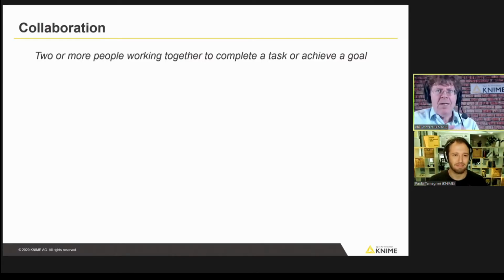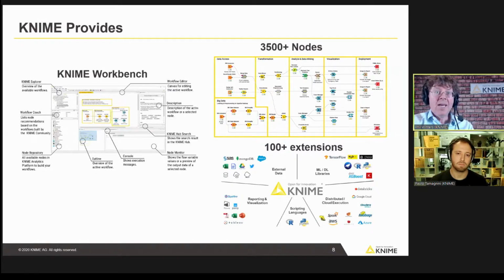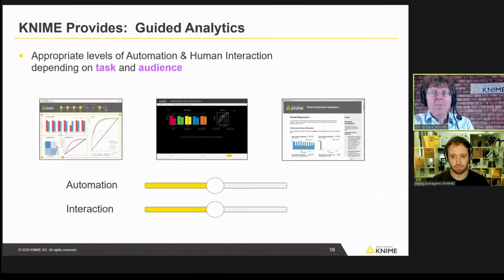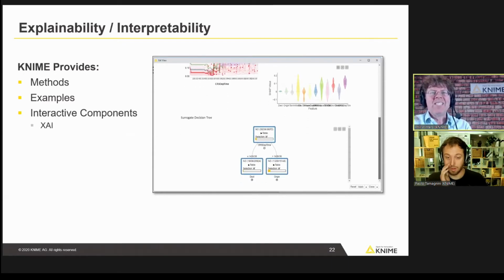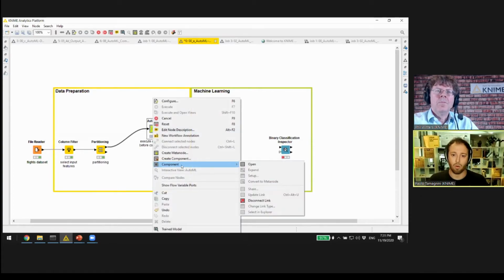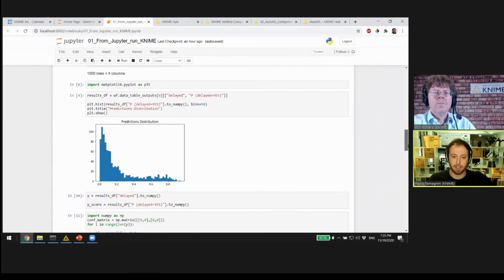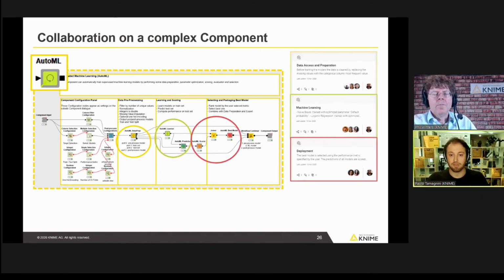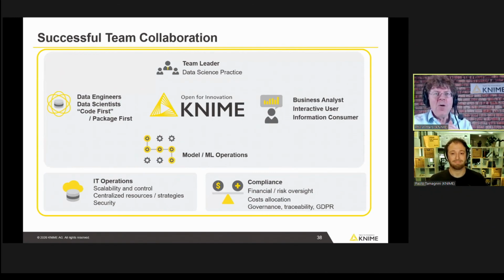Data Science in Action: Stakeholder Collaboration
Speakers: Phil Winters & Paolo Tamagnini (KNIME)

The first half of this presentation discusses the different stakeholders in data science and shows how KNIME Analytics Platform caters to them all by surfacing the capabilities the specific stakeholder requires: team leaders, data engineers/data scientists, business analysts, model/ML operations, IT operations, and compliance.

Highlights for Teams: KNIME WebPortal for Interaction, Components, KNIME Hub Public & Private Spaces, Integrated Deployment.
Highlights for IT & Compliance: Scalability and control, centralized resources / strategies and security plus financial / risk oversight, costs allocation, governance, traceability, GDPR